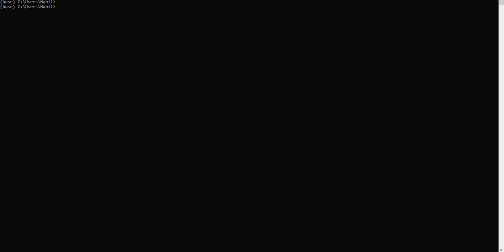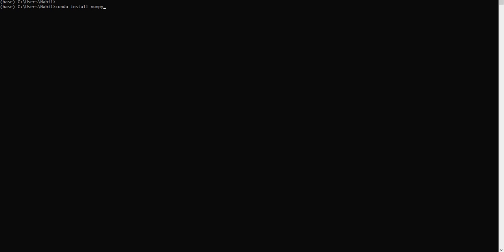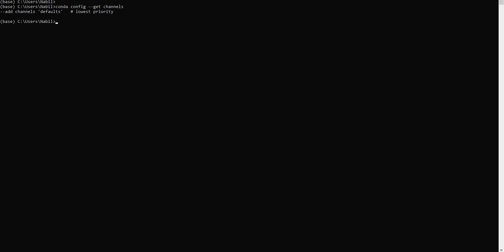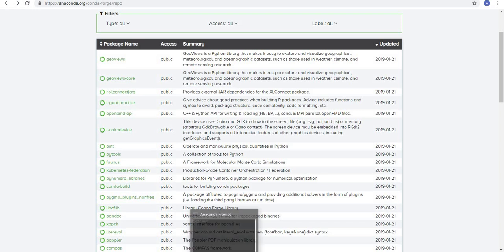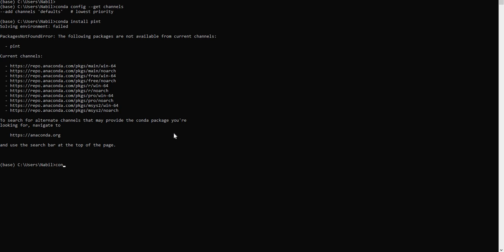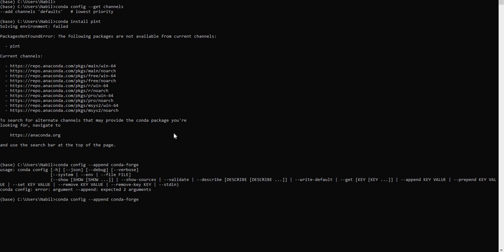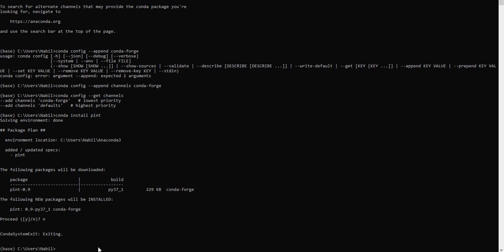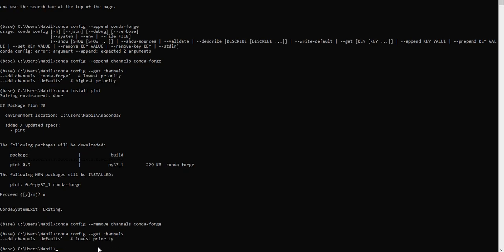What is Anaconda and how to install and use it(1)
Set of videos explains what is Anaconda and shows you step by step how to install and use Anaconda commands and how tonset up Anaconda channels